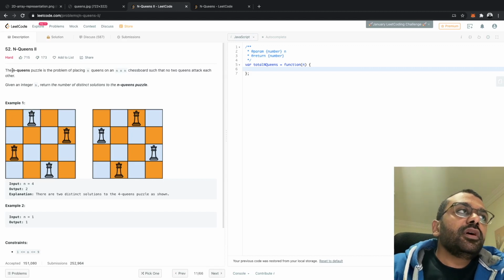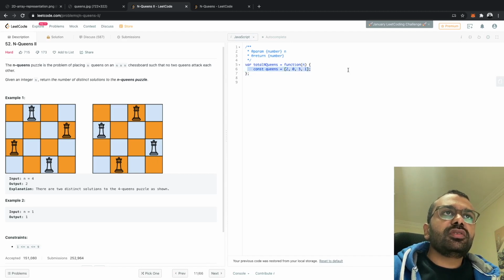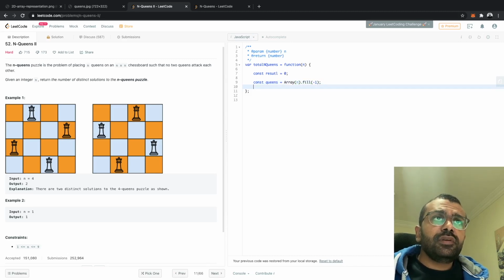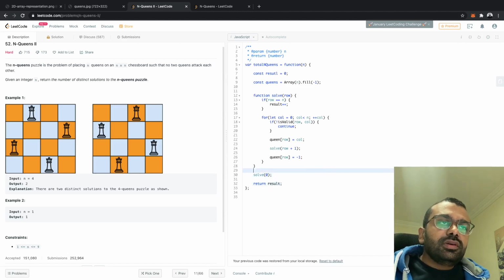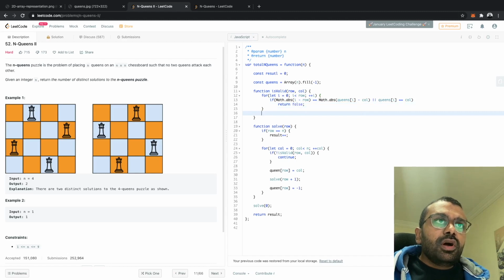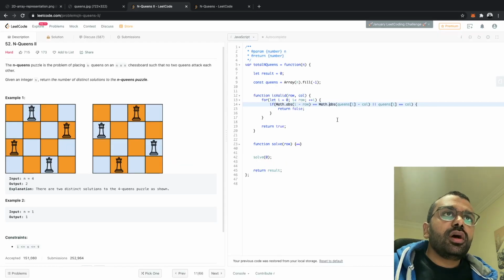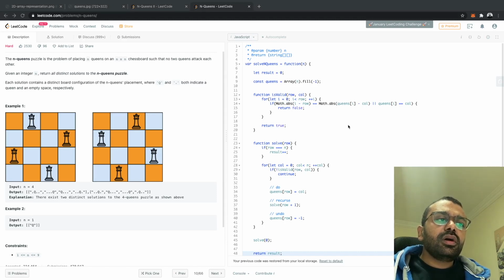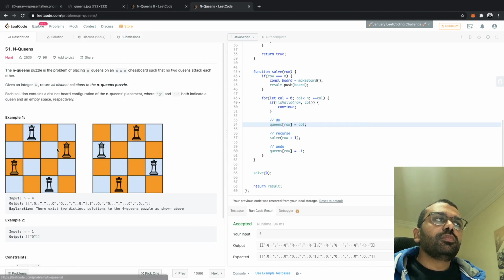Leetcode 51 & 52 N-Queens (Backtracking) - javascript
This is a javascript solution for Leetcode 51 & 52   N-Queens & N-Queens ||